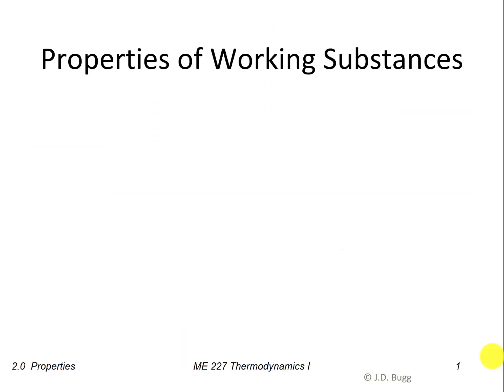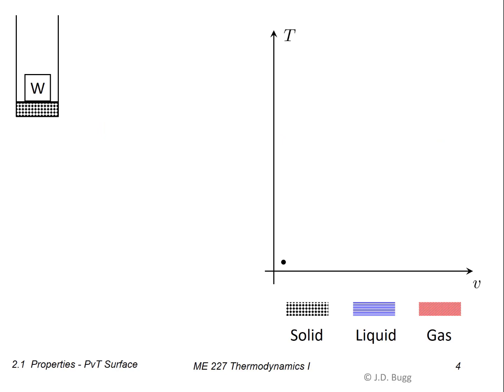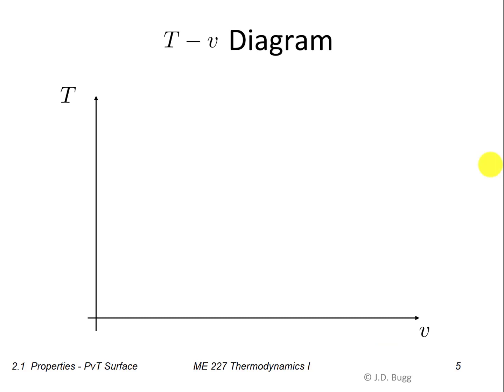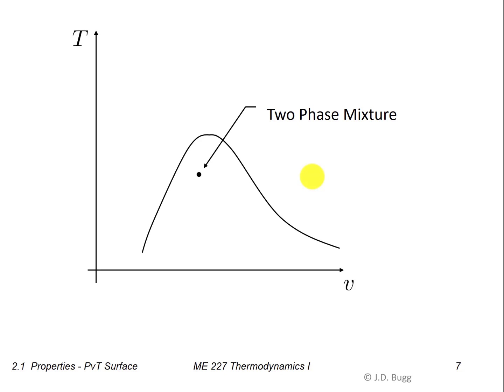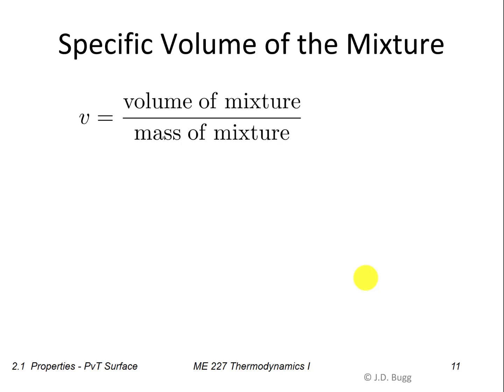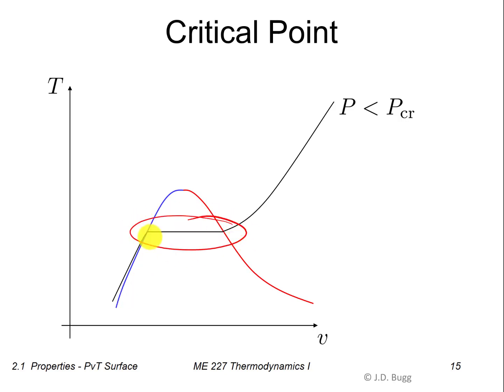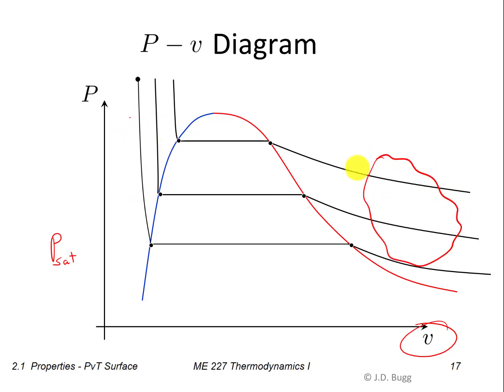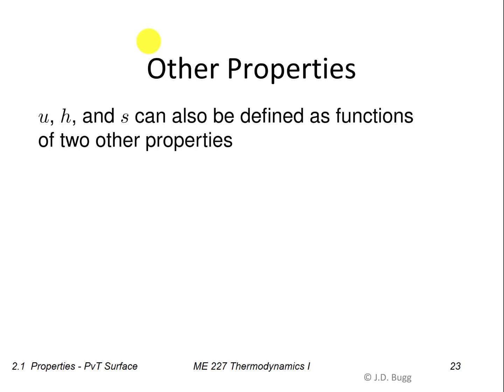04 - ME 227 Thermodynamics I - The PvT Surface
This is the fourth video in a series of lectures delivered for ME 227 Thermodynamics I at the University of Saskatchewan.  It discusses the relationship between pressure, volume, and temperature for substances in equilibrium..